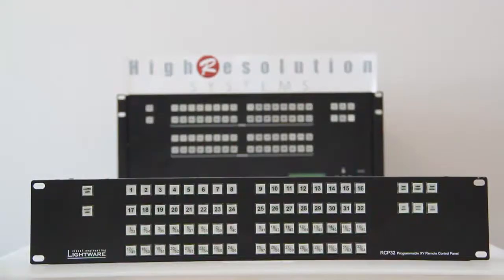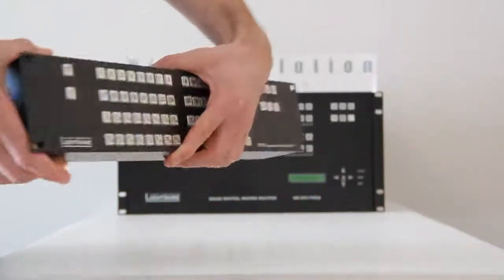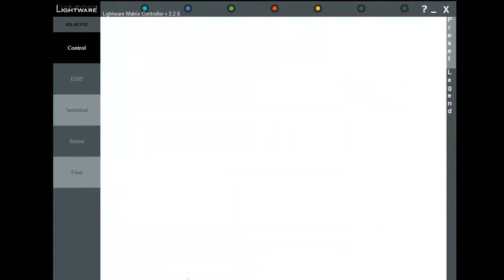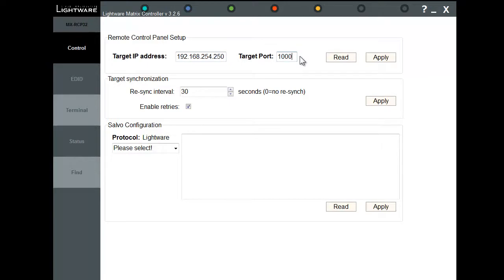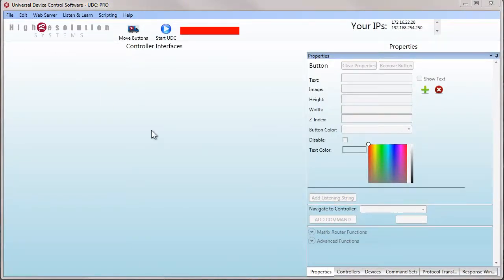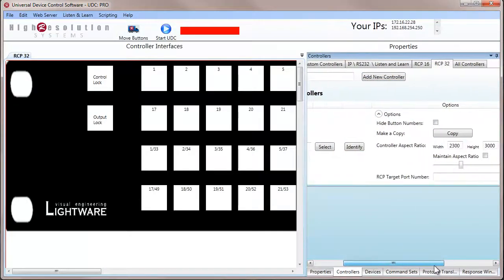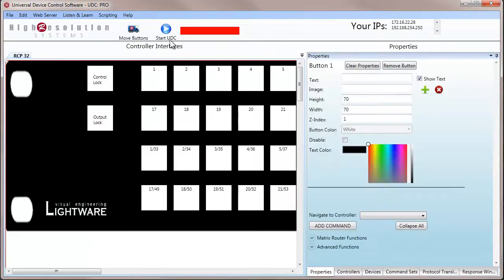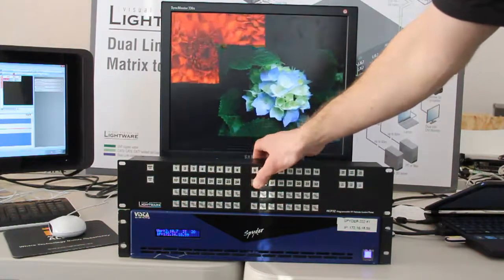UDC Training - Lightware RCP Controller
This video from High Resolution Systems will show you how to use the Lightware RCP remote control panel as a Universal Device Controller using the UDC software.